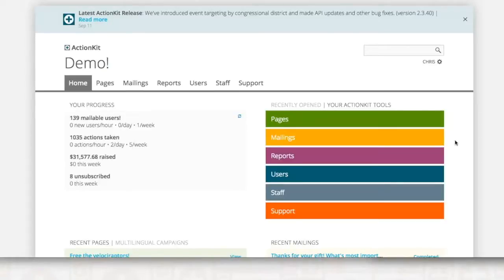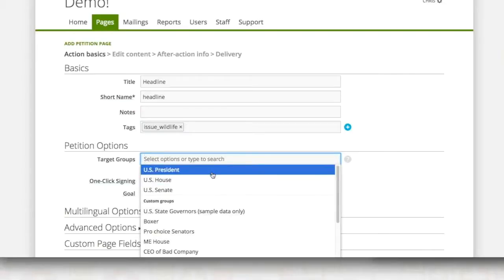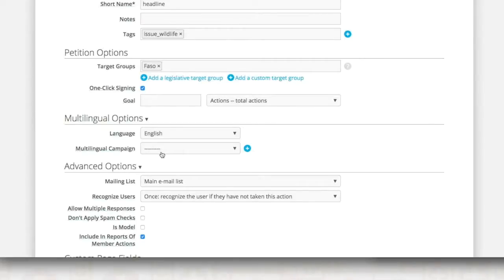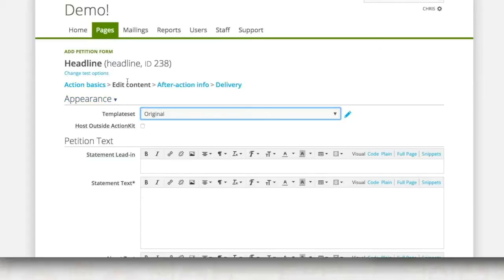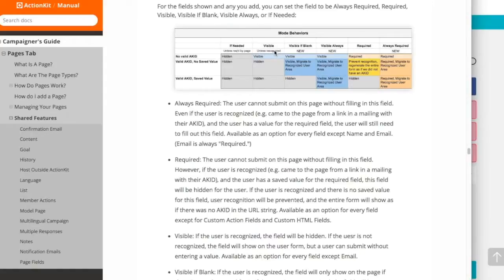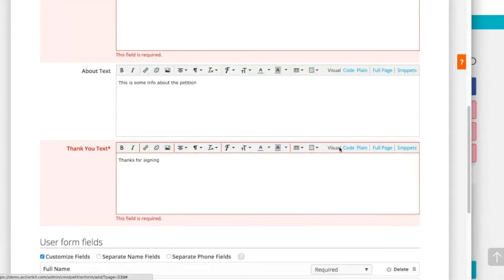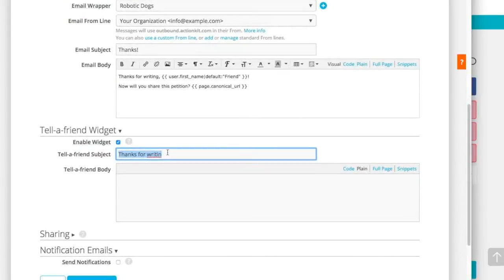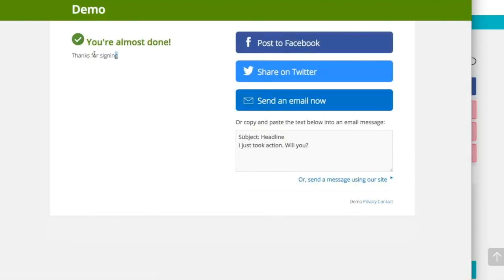Pages Training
Set up advocacy pages to engage your supporters.